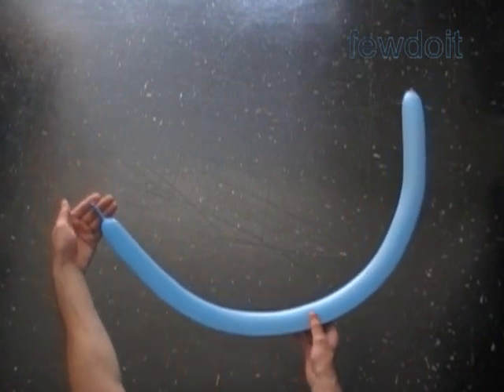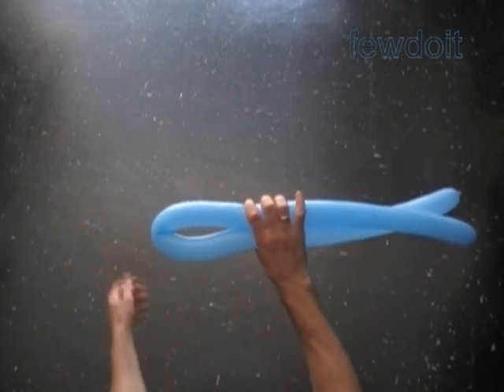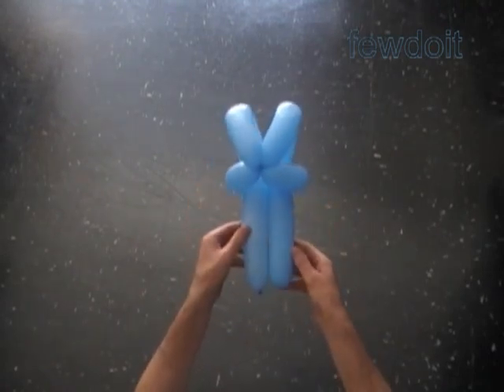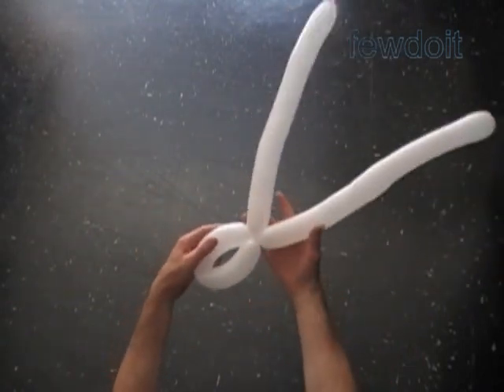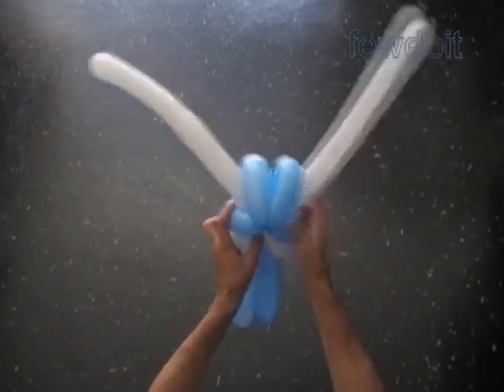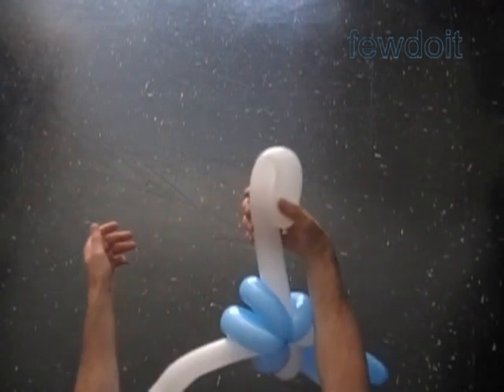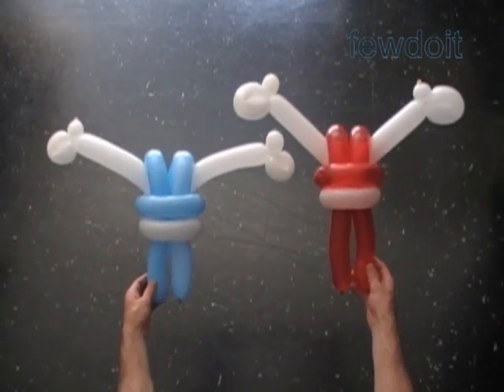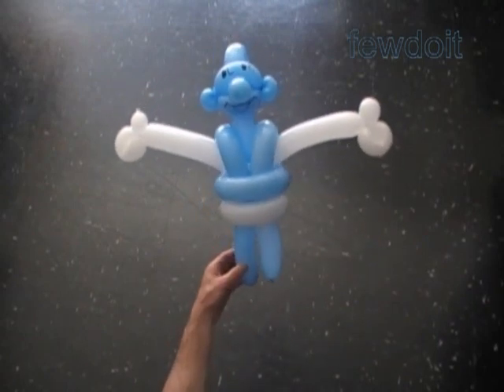Balloon Animals Twisting Body